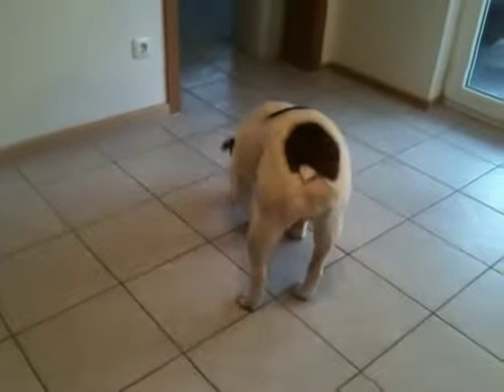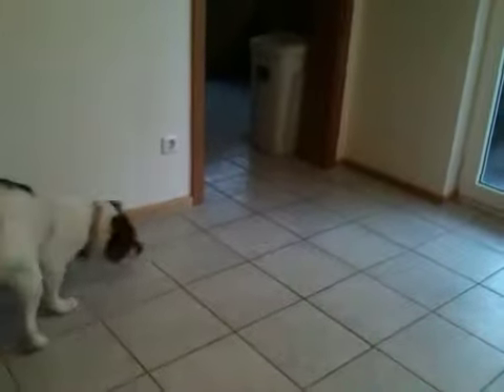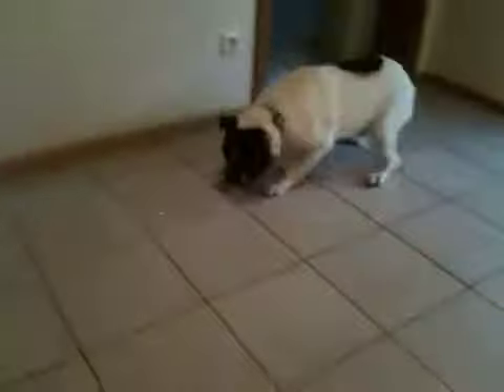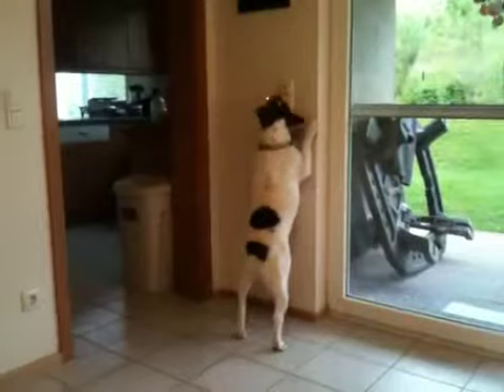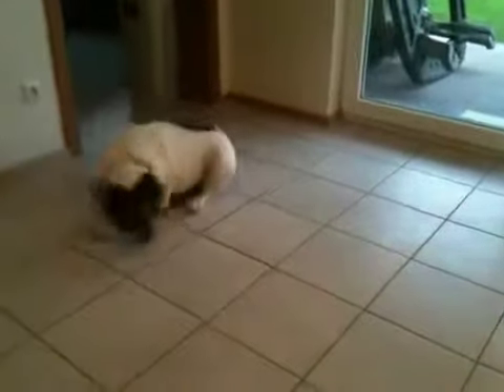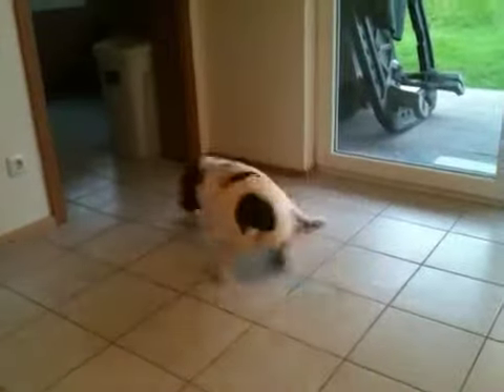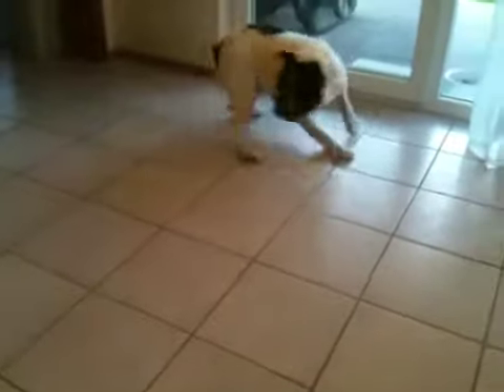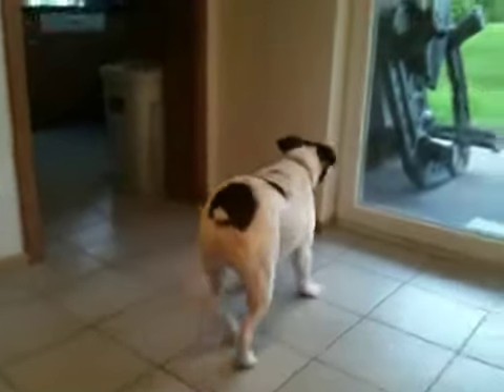Bulldog vs laser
Pure entertainment!